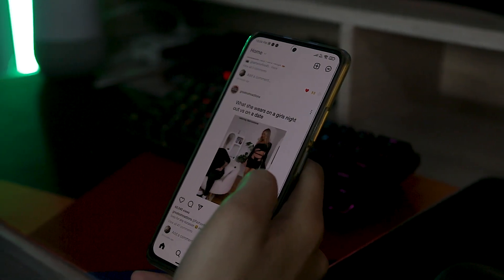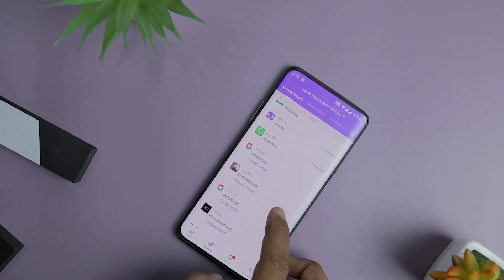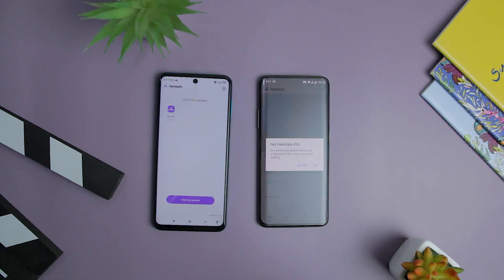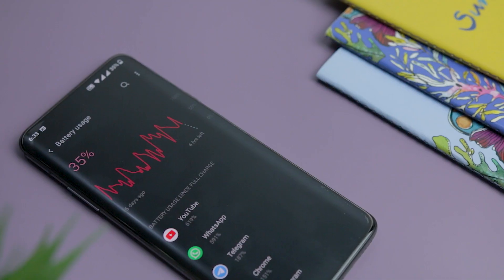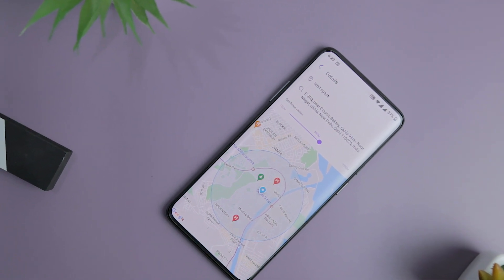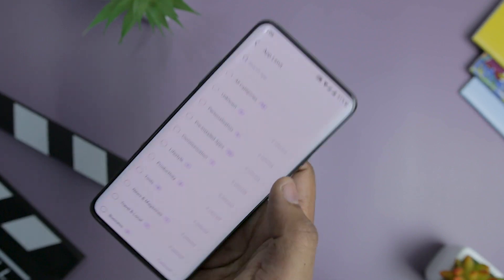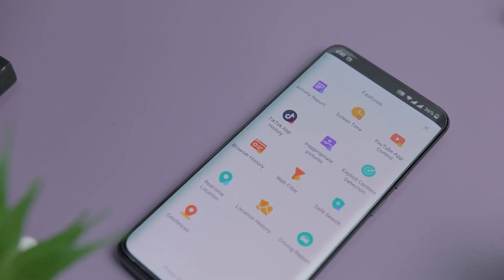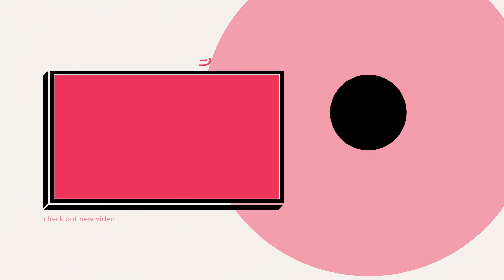How to Monitor Phone Activity & Location Remotely | Best Parental Control App For Android & iOS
Famisafe lets parents control screen-time, track real-time location and detect inappropriate content on kids' devices. FamiSafe is your reliable Screen Time & Location Tracker parental control app with features like kids’ screen time limiting, kids’ location tracking, website filtering, game/porn blocking, suspicious photos detecting and suspicious text detecting on social media app like TikTok, YouTube, Facebook, Instagram, WhatsApp and more. 👨👩👧👦 Link and monitor family devices with FamiSafe parental control app, keep your family safe and happy.

0:00 Intro
1:15 How to Install Famisafe
2:08 Monitoring
3:44 Activity Monitor
5:47 Famisafe Pricing